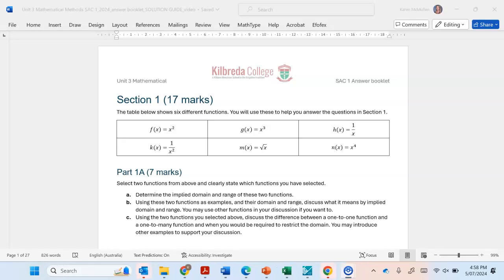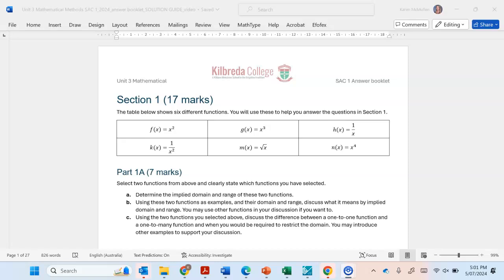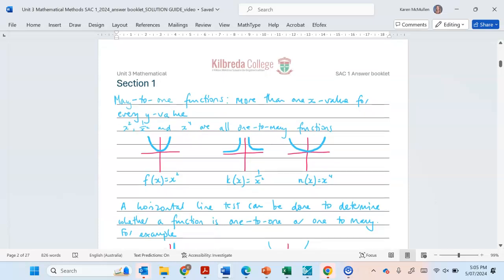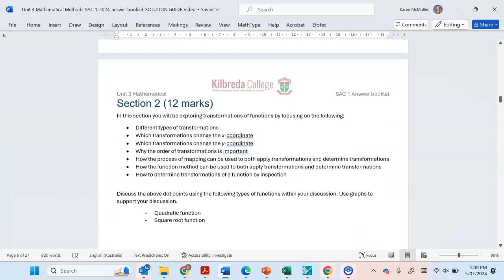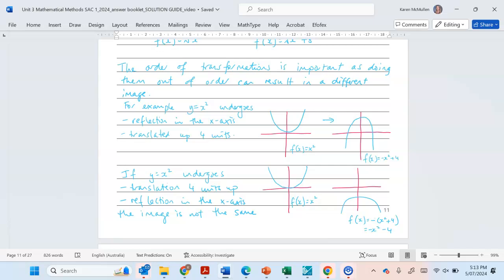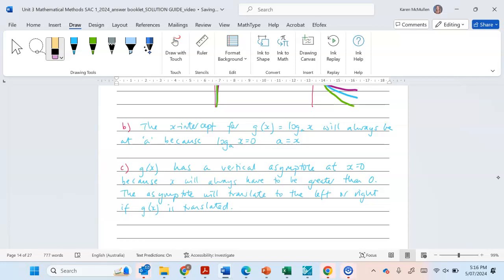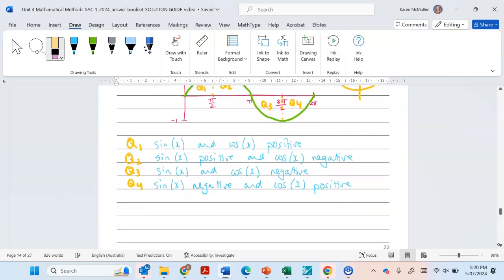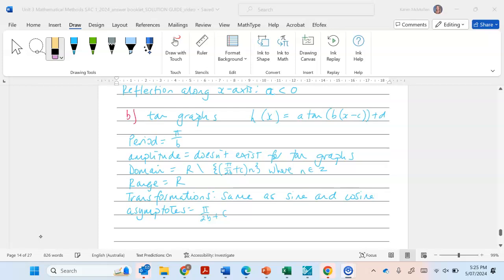12MM_SAC 1 2024_solution guide overview